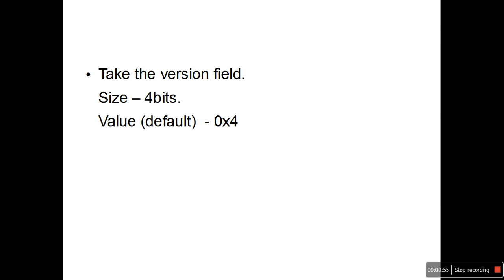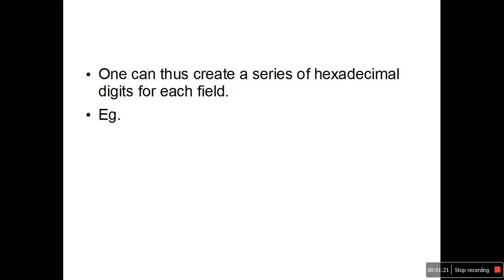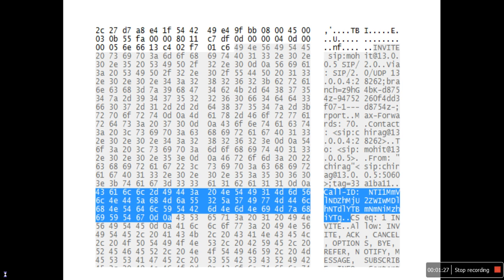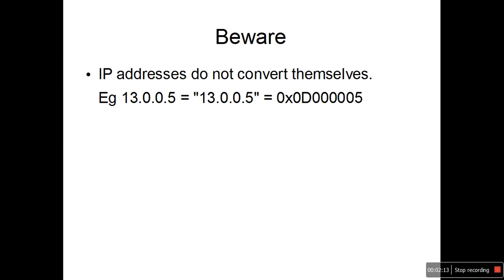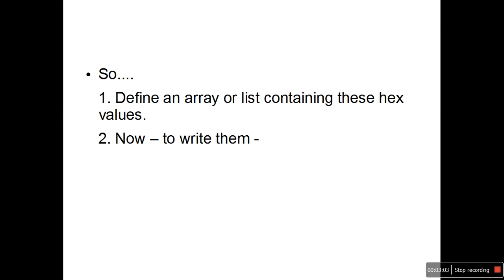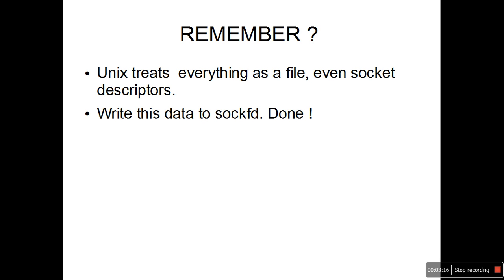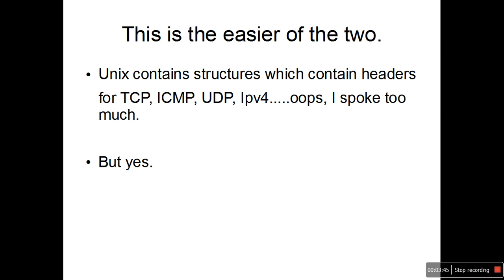Hints for your project